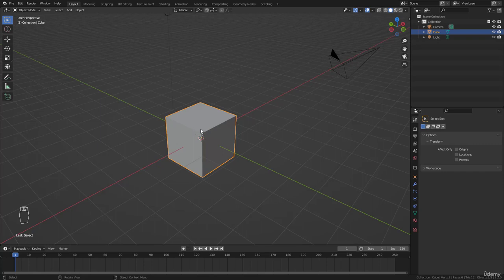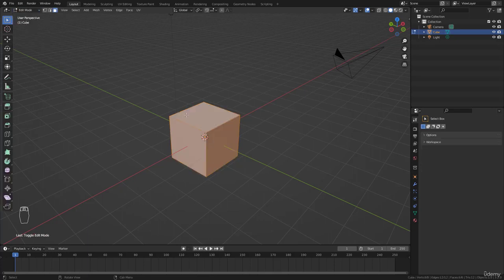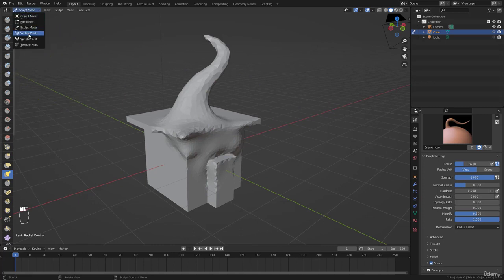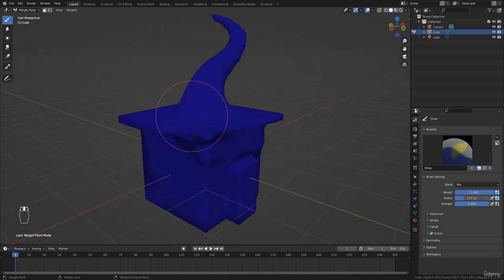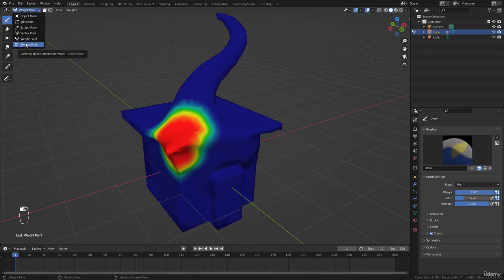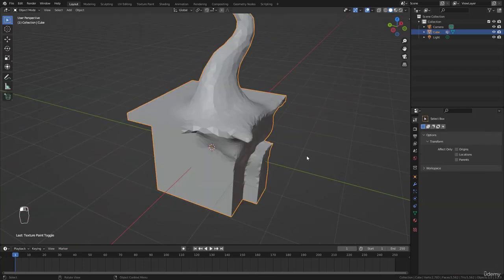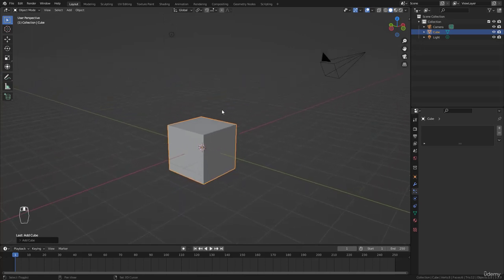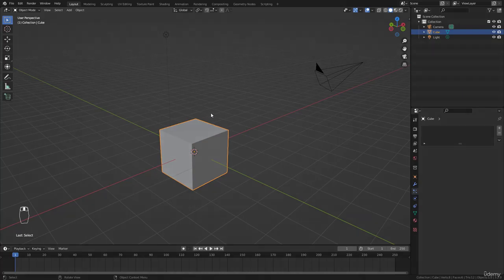10 Work modes Workshops